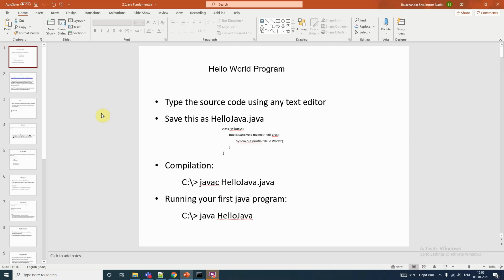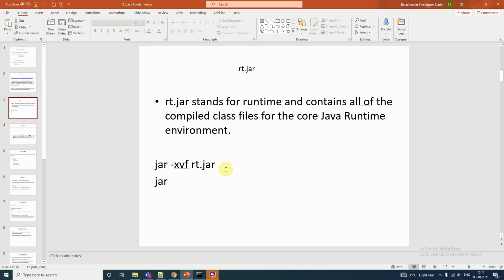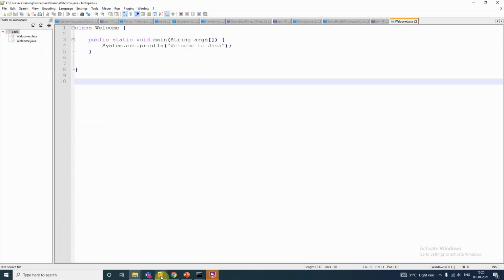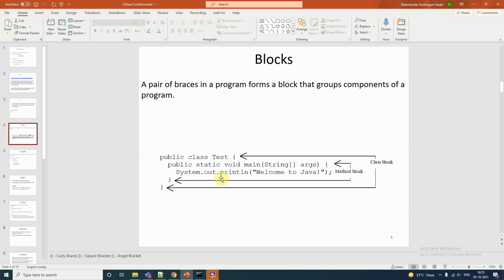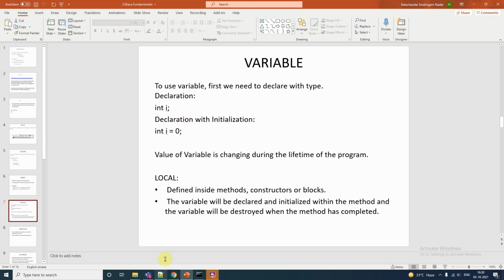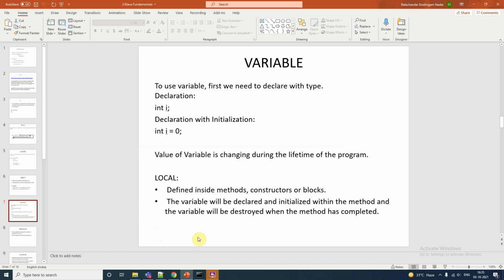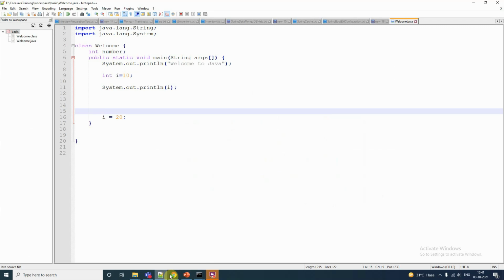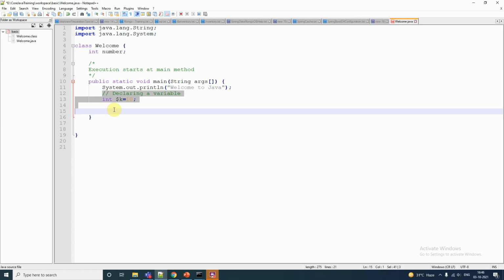Java Fundamentals 1.0